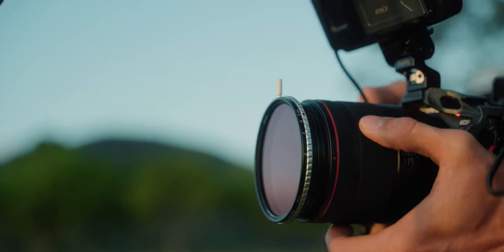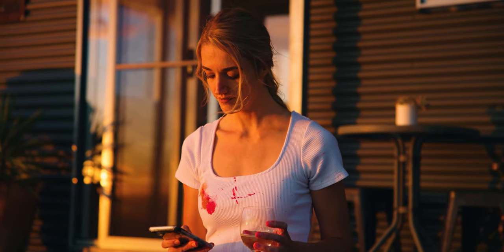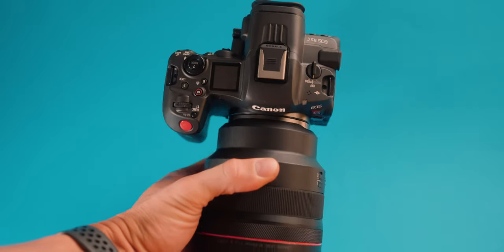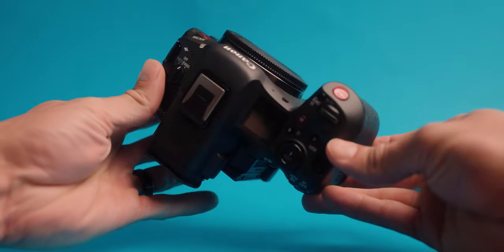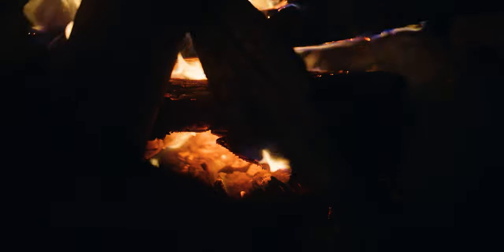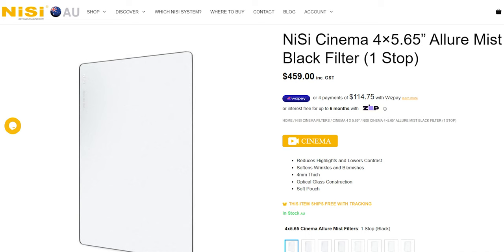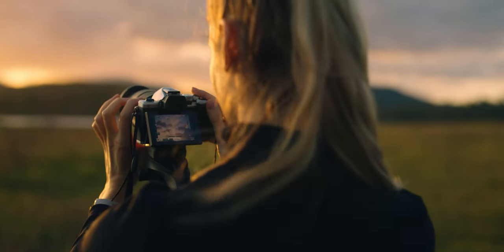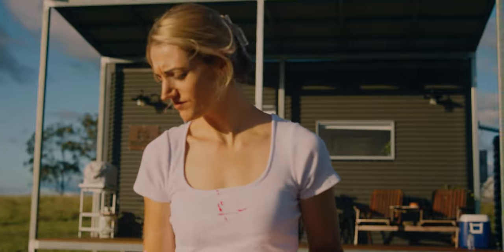I made a Short Documentary in 8K RAW with Canon R5C + Nisi True Color VND filter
I made a short documentary with the Canon R5C + Nisi True Color VND filter
This video was made possible by Nisi and Pixel One so thank you to them. First of all it was a fun documentary to make  on such short notice and it was incredible to use a camera I have never used before. Yes, a Canon. And no, I am not switching over.
Nisi approached me to make a story based film using the Nis true color variable ND filter. This was an easy choice as I had already created a video about the filter and loved it.

TIMESTAMPS:
00:00 Intro
00:56 En Plein Air- Short Doco
06:34 Breakdown Intro
07:41 Canon Prime lenses
08:42 Shutter Speed
10:00 Shallow Depth Of Field
11:04 Mist Filters
12:32 1-5 Stops of ND
13:29 8K RAW LT
15:07 Exposure Change